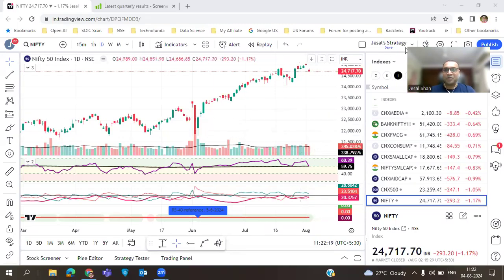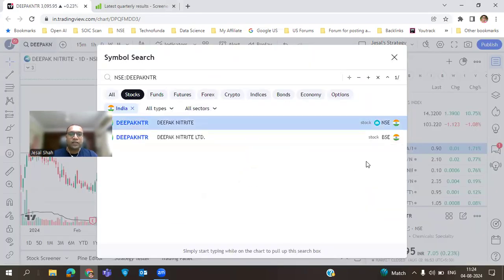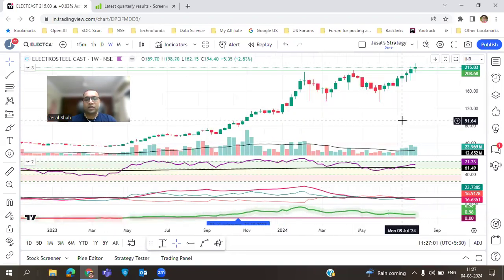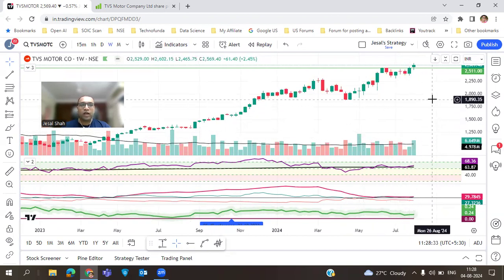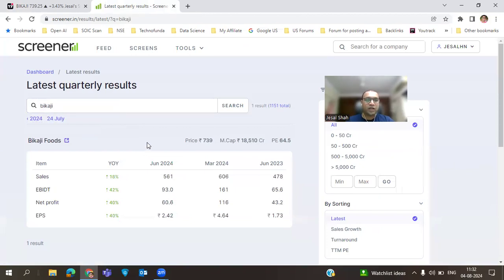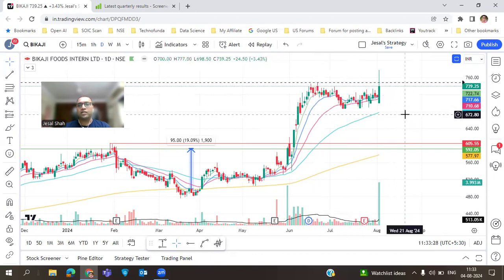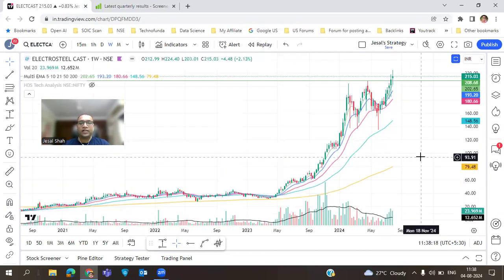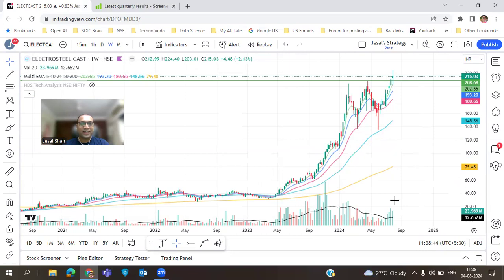Stock Analysis for the 5th Aug 24 week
Stocks for the week 5th Aug 2024. Analysis of the high delivery stocks for swing trading only.

(This is only for study and learning purpose)

Added all stock learning tutorial videos playlist at end of the video.

This is only for study and education purpose, do your own analysis before investing in the stocks.

Below are the key technical parameters to identify good stocks
1) High delivery
2) Higher high pattern
3) good risk reward
4) Strong RSI
5) Strong RS
6) Running sector (added advantage)

This video is for study purpose only.

Related Topic :
Best Stocks To Buy Tomorrow, Share Market Me Paisa Kese Lagaye,
Breakout Stocks, Swing Trading Stocks, Stock Trading, Stock Market Today,
Multibagger Stocks, Share Breakout,
Investing, Share Market Basics for Beginners,
Stock Market Tomorrow, Share market India, Stock market News,
Share Market News, Breakout Stocks For Tomorrow,
Latest Stock Market news, Stock Market For Beginners,
Share Market For Beginners, Stock Market, Share Market,
Stock Market India, Share Market Today, Trading, Intraday,
Nifty 50, Indian Stocks, Nifty, Sensex Today, Nifty Bees,
Best Swing Trading Stocks, Share Market news Today